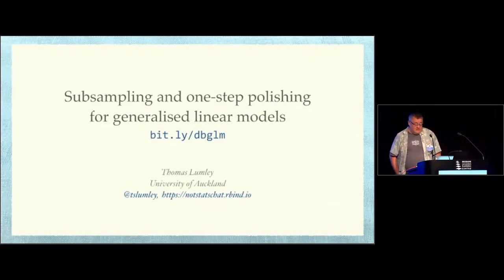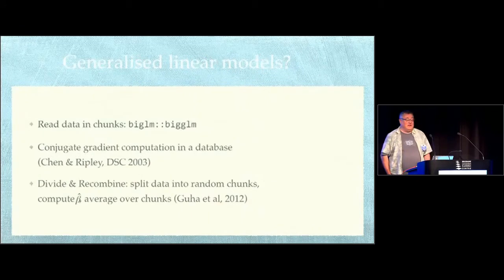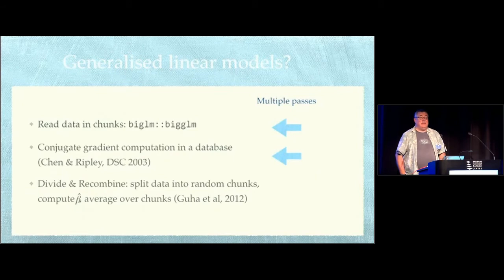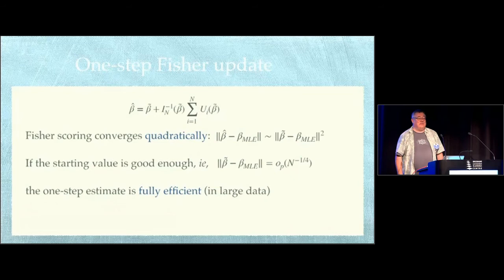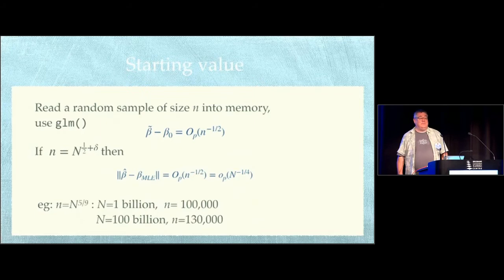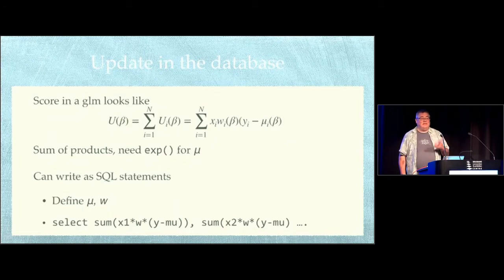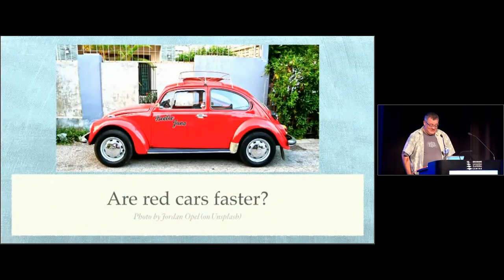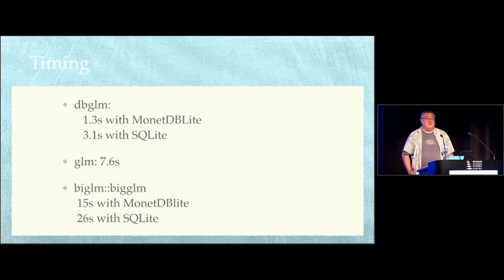Subsampling and one-step polishing for generalised linear models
Using only a commodity laptop it's possible to fit a generalised linear model to a dataset from about a million to a billion rows by first fitting to a subset and then doing a one-step update. The method depends on a bit of asymptotic theory, some sampling, the Fisher scoring algorithm, efficient R-database interfaces, and a little of the tidyverse.